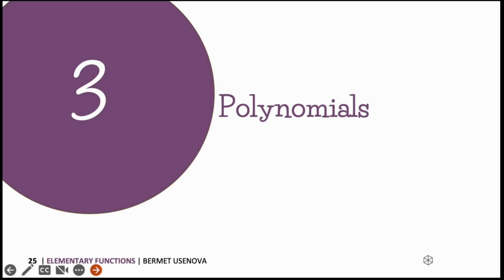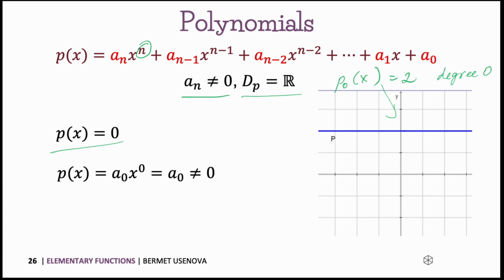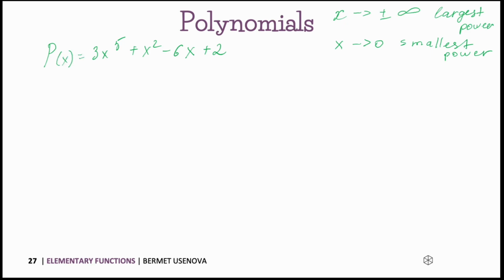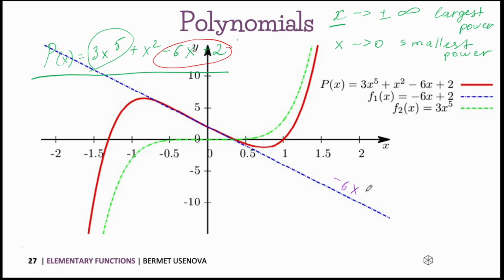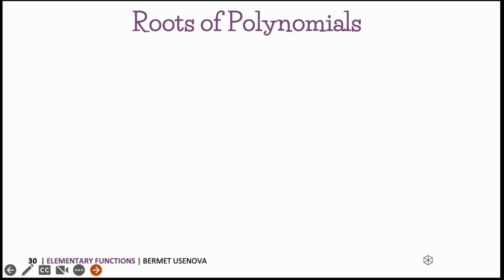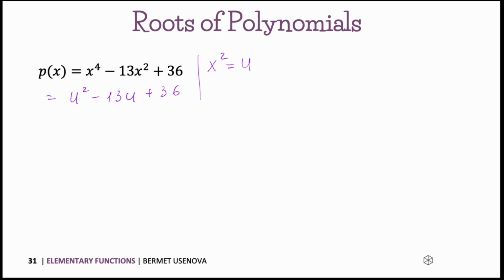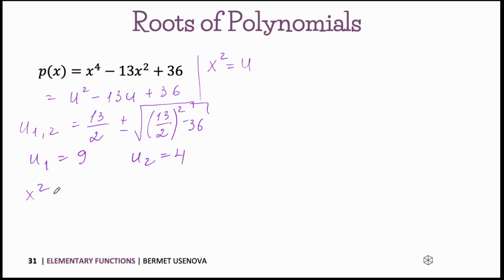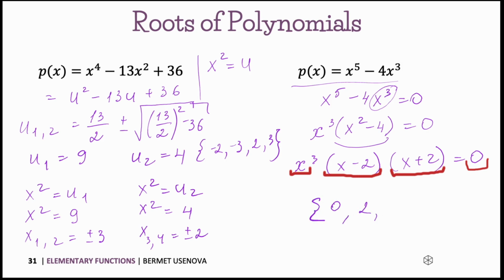Prep Math 6.4 Elementary Functions: Polynomials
Welcome to the final chapter of our course where we will get familiar with elementary functions. This is the largest chapter of our course and we cover a lot of material here in total of six videos.